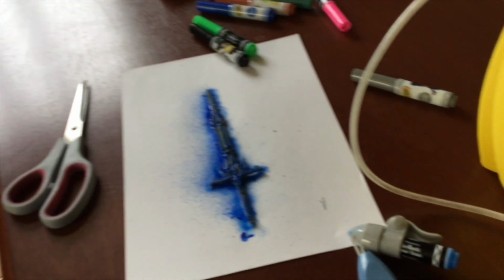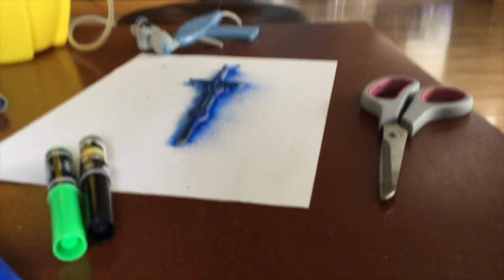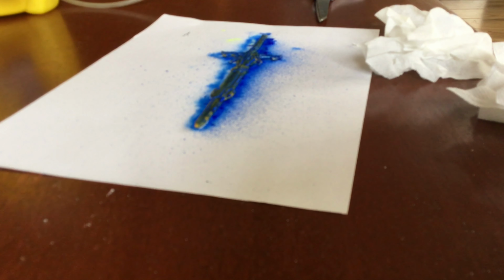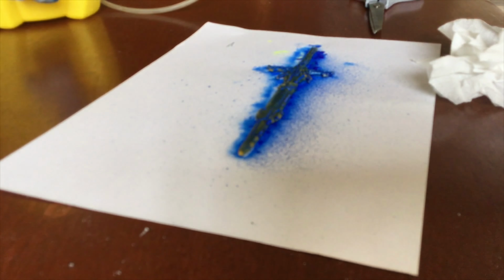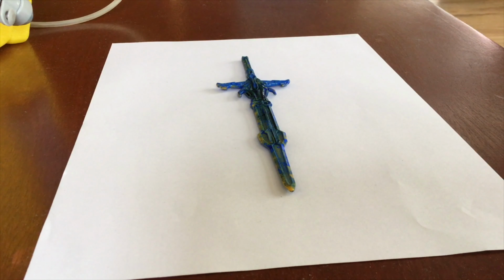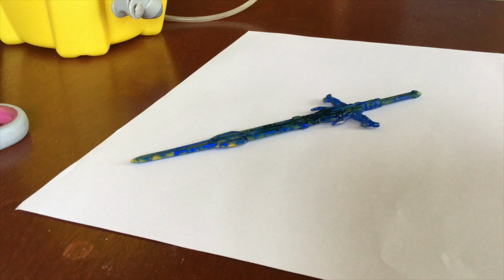How to make infinity Blade:Spraying the YeLlOw SoWoRD Part One